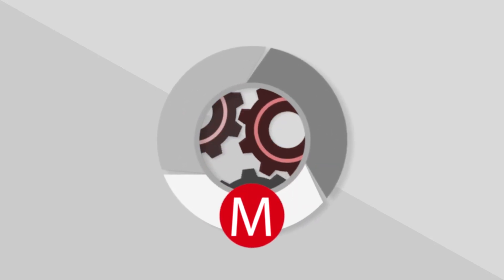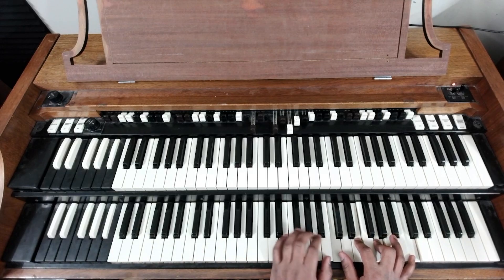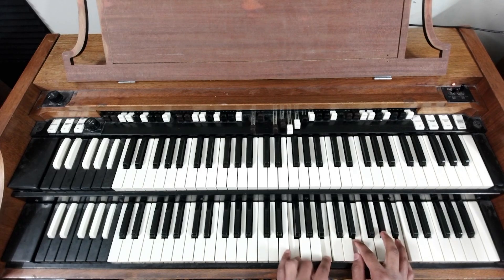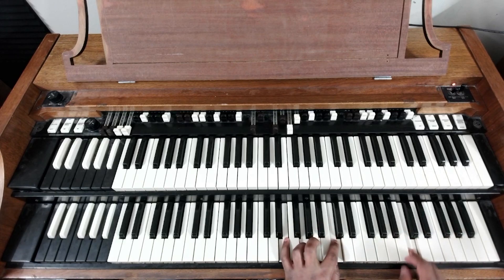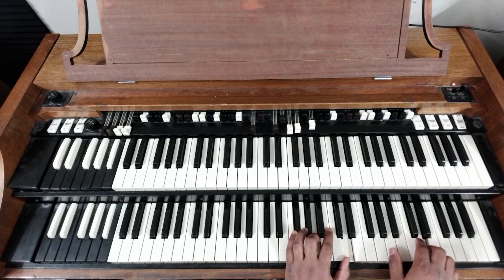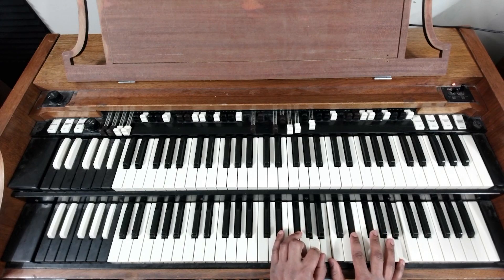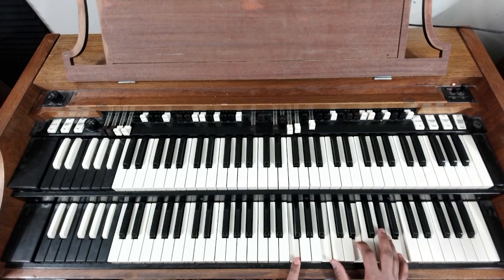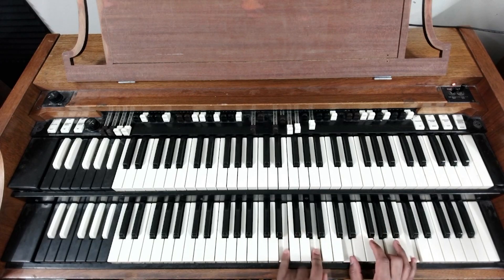More Ideas for Talk Music | Key of C | Hammond Organ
Here, we have some inspirational/Godly Gear

This particular organ is a Hammond A100. Leslie is a Model 45